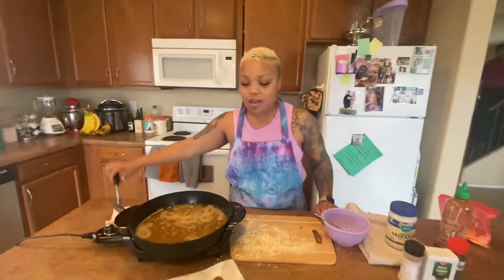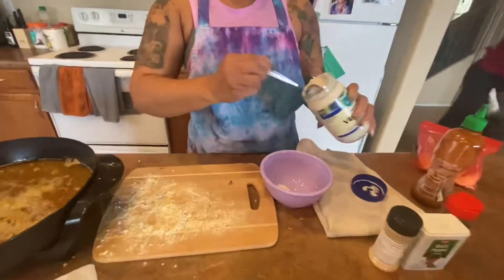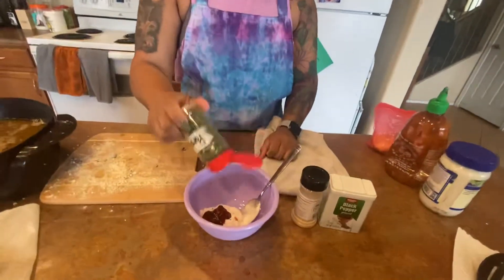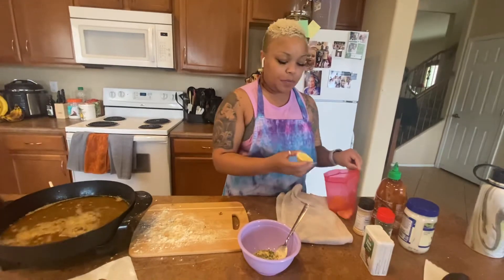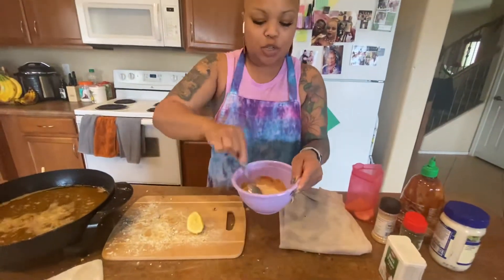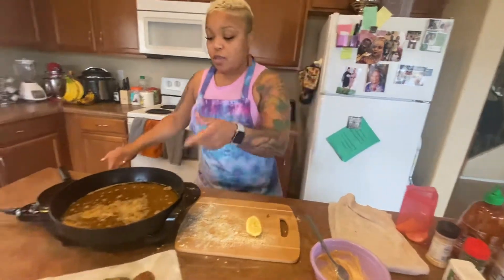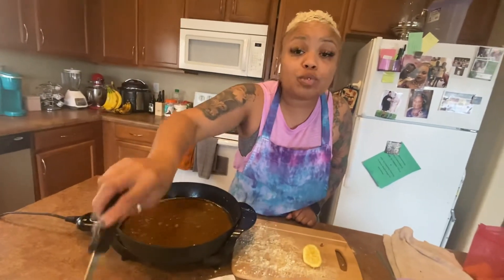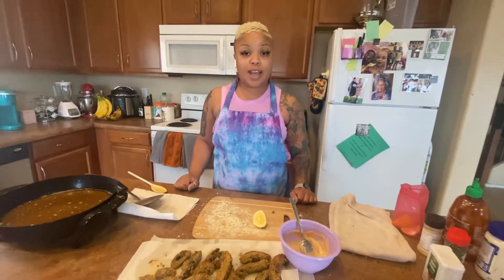Fried Portobello mushrooms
Kimberly’s Kitchen
Mrs.Plant-Base🌱

Oat milk
Portobello mushrooms
White flour
Coconut oil
Any seasonings that you like

Dipping sauce:
Vegan mayo
Lemon
Garlic powder
Salt and pepper
Onion powder￼
Sriracha￼